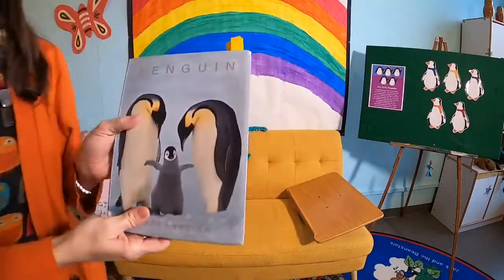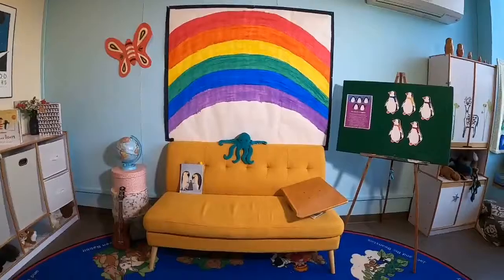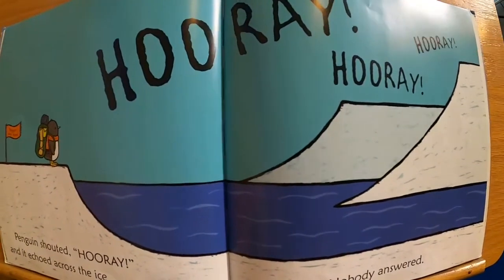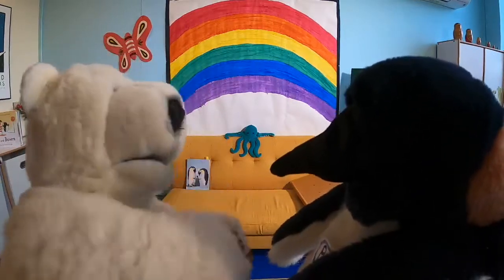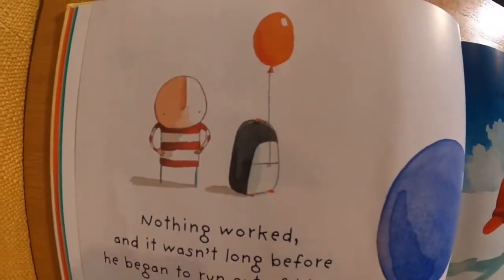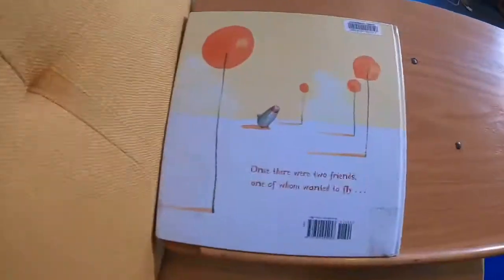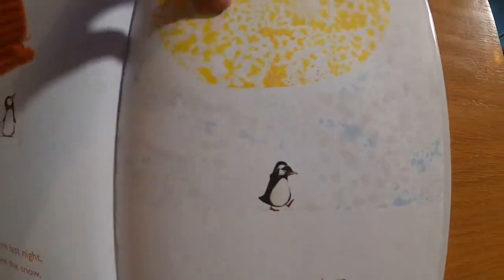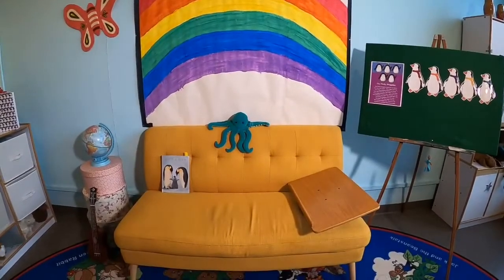Storytime at the Rockbridge Regional Library - 1/21/21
Join Ms. Wendy for Storytime with the Rockbridge Regional Library for books, music, and FUN! Today Ms. Wendy reads:

"Penguin's Big Adventure" by Salina Yoon (Bloomsbury)

"Up and Down" by Oliver Jeffers (Philomel Books)

"Penguin Problems" by Jory John & Lane Smith (Random House)